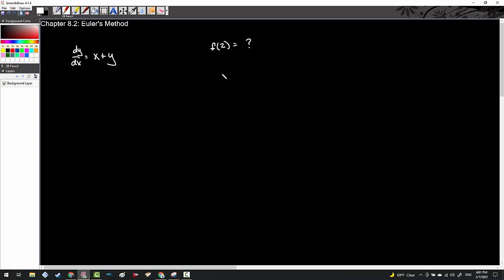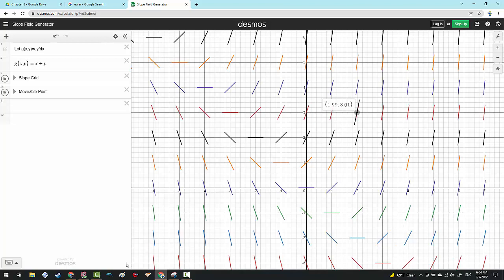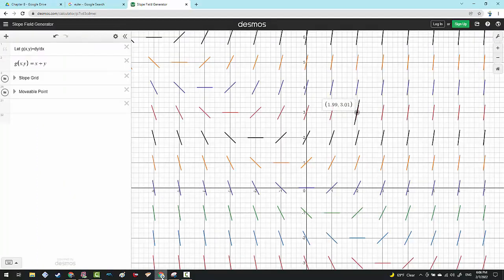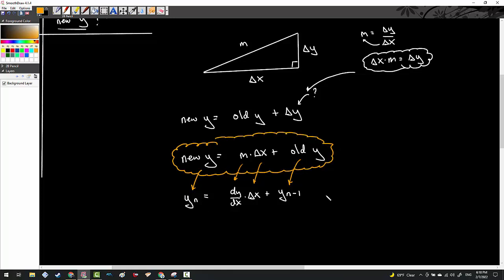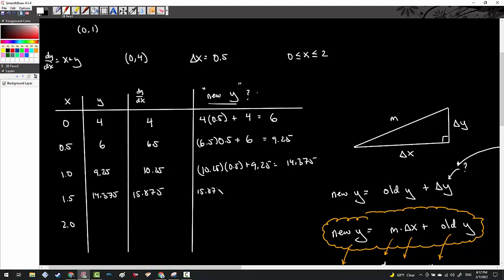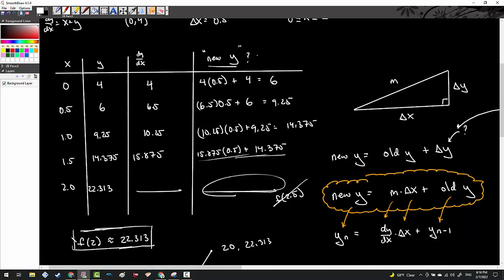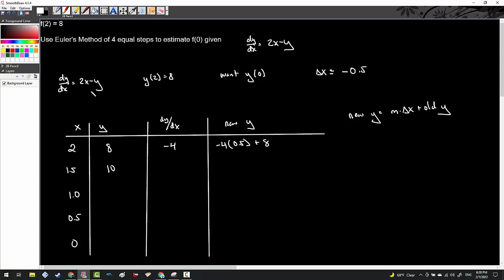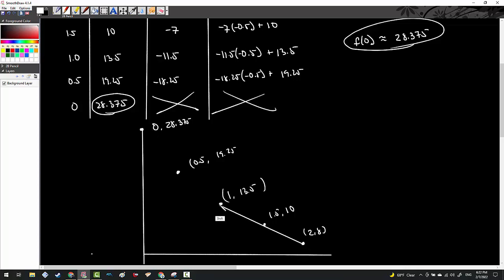Chapter 8 1 2 Euler's Method